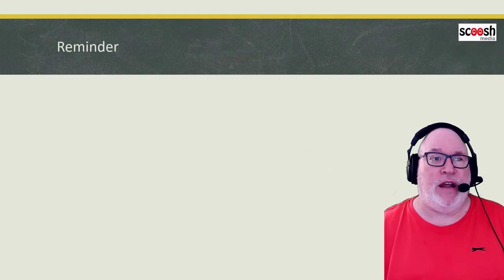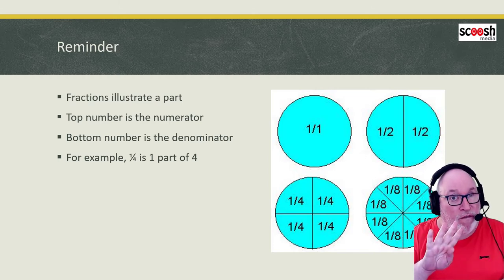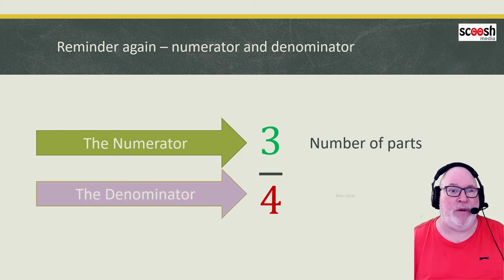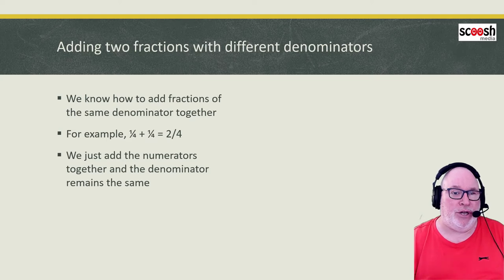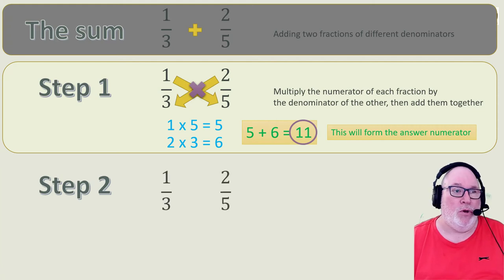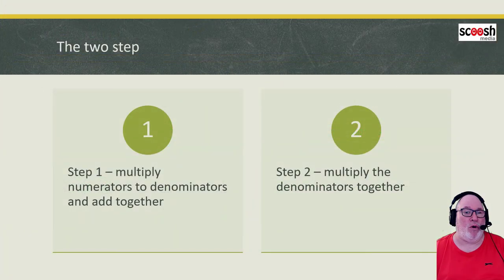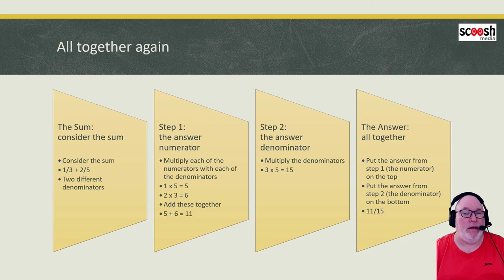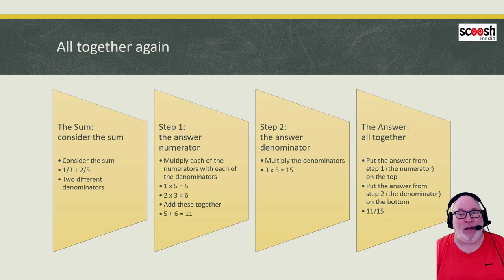Fractions Adding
Adding Fractions, explanation of numerators and denominators along with understand the fraction. Add fractions together, includes finding the numerator and denomator from adding fractions together of different denominators. This video tutorial is present by college lecturer Mark Gillan.